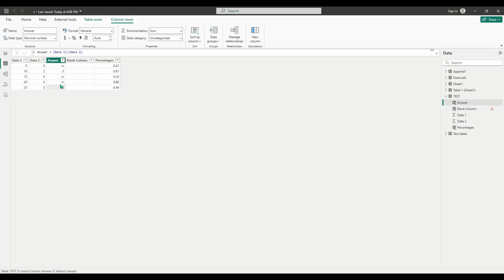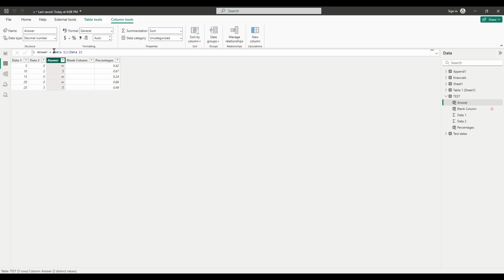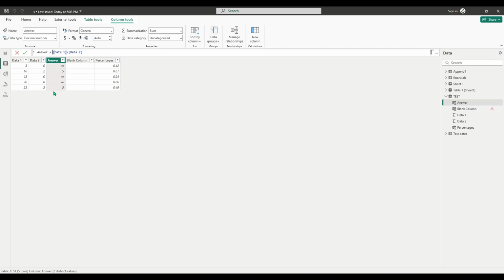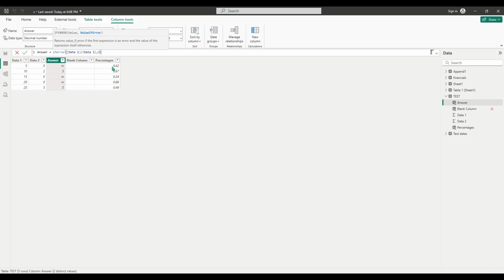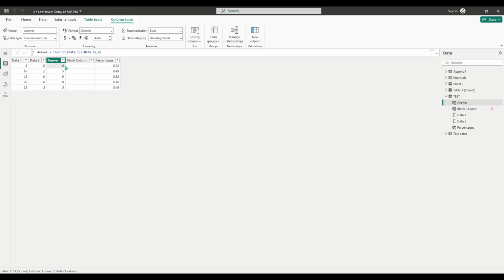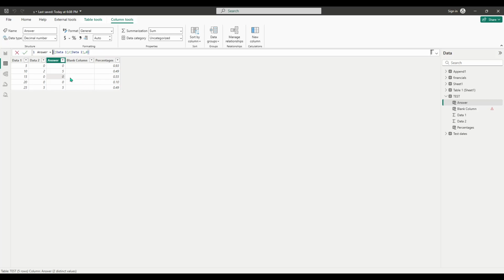How to Replace NaN with 0 (Zero) in Power BI (2025 Step-by-Step Tutorial for Beginners)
Learn how to replace NaN with 0 in Power BI step by step! In this 2025 tutorial, I’ll show you how to fix NaN values using Power Query, DAX measures, calculated columns, and data type cleanup. Perfect for beginners who want accurate calculations, clean visuals, and dashboards free of confusing NaN results.

how to replace nan with 0 in power bi 2025, fix nan values power bi tutorial beginners, power query replace errors nan power bi, replace nan with zero dax, business intelligence beginners guide data cleaning, power bi fix nan calculations, nan values in measures power bi fix, clean dataset replace nan power bi desktop, handle nan values in power bi visuals, power bi transformation replace nan 2025